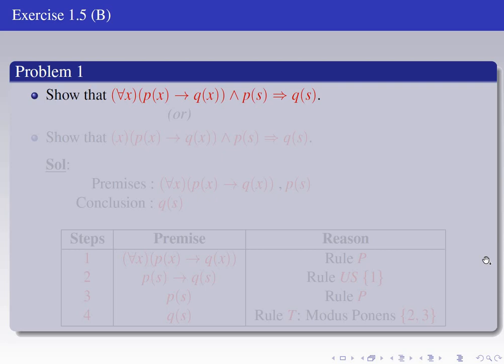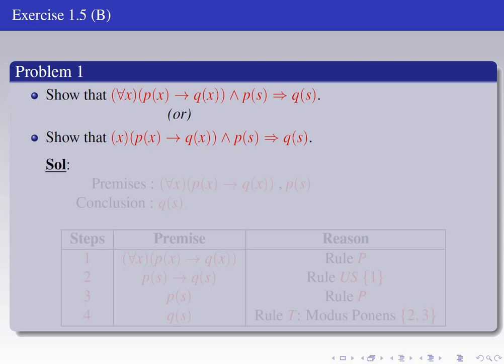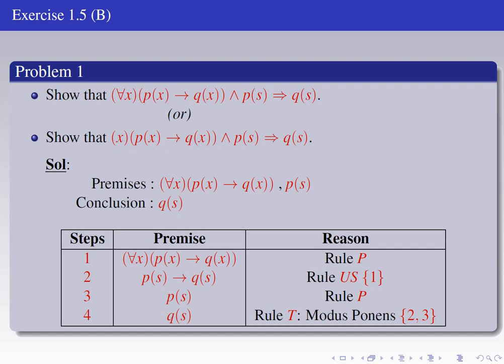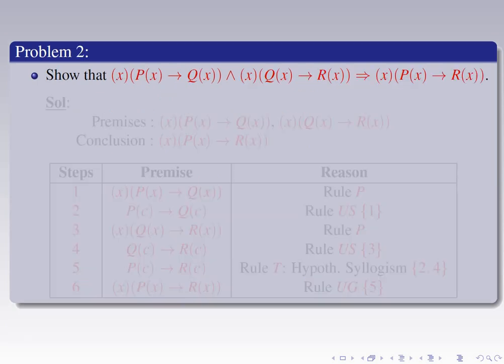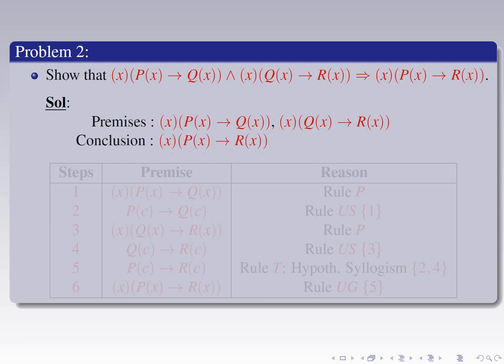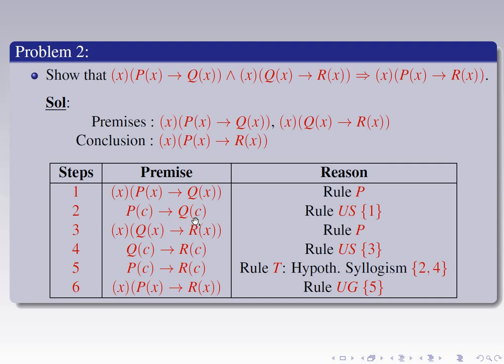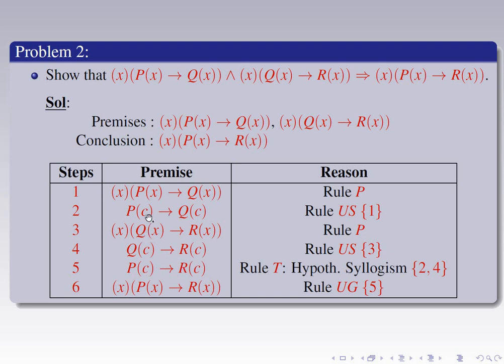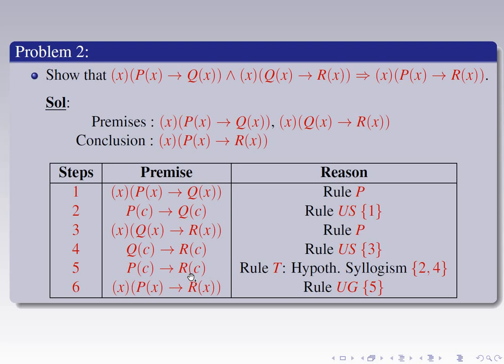Rules of Inference for Quantified statements Problems /Unit I/ T.Venkatesan